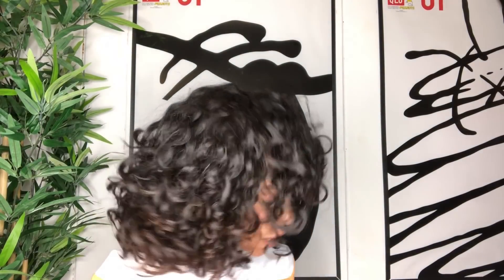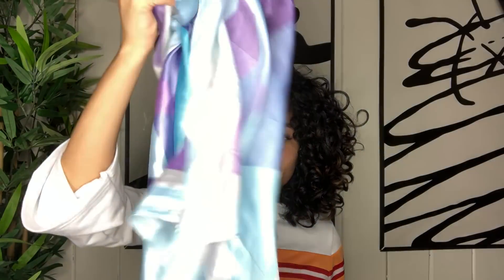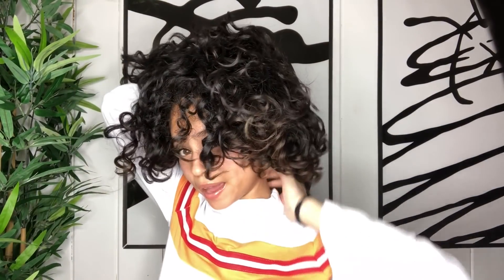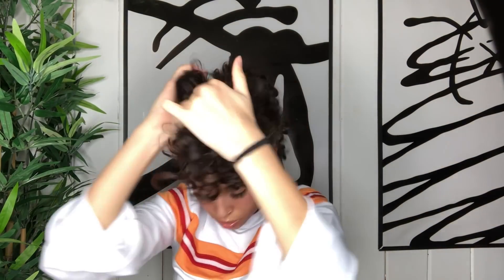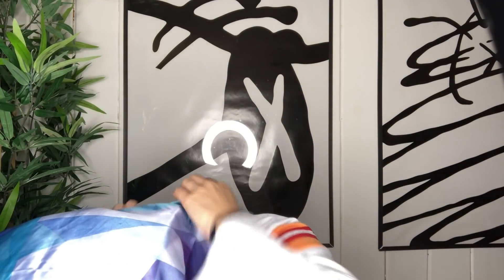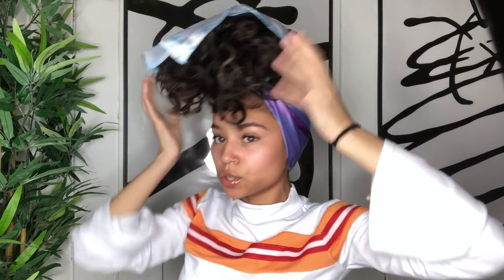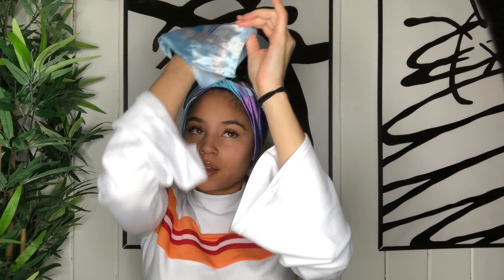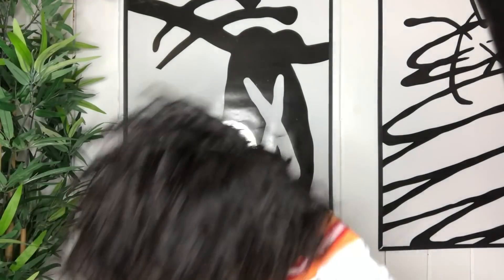MY CURLY HAIR SLEEP ROUTINE | Preserving my curls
How I preserve my curls at night using Deva curl silk head scarf. (limited edition) or check amazon. U can also use a Bonet or any other silk/satin scarf.